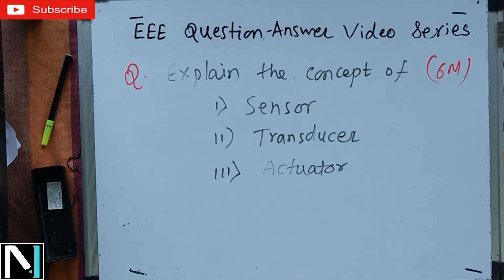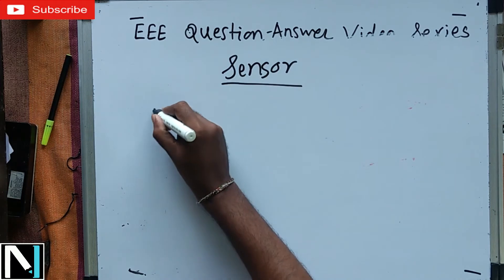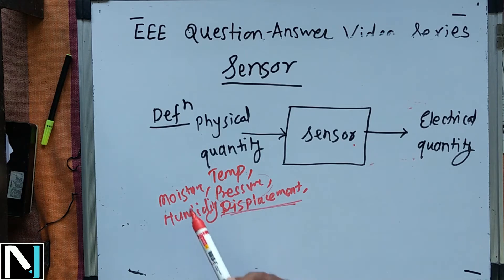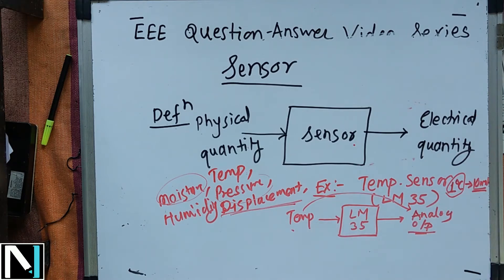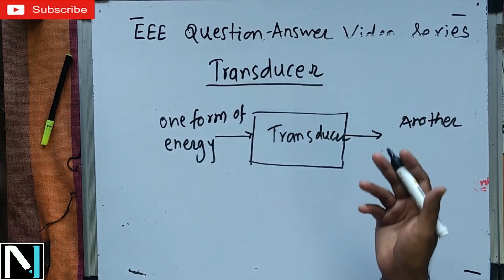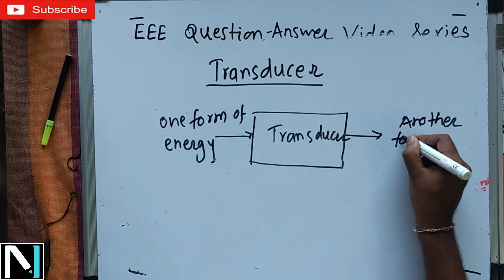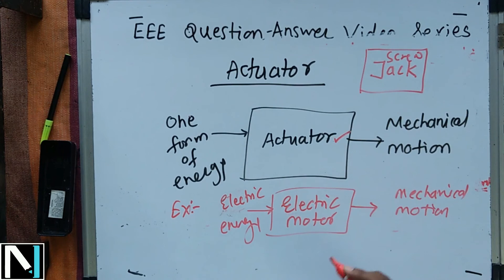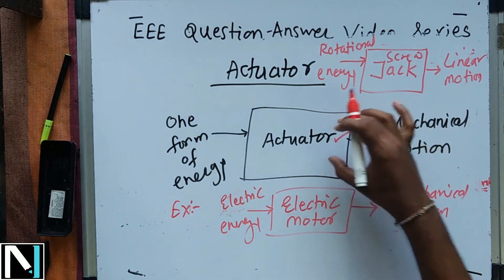U4 T5 : Sensor, Transducer, Actuator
In this video you will learn Detailed explantion of Concept of Sensors, Transducers, Actuators with the help of Examples

waghsujit_wikinote

Keep Sharing,
Happy WikiNoting WikiNoteFoundation SPPU EEE Follow us on and like our FB page WikiNote

Regards,
Team WikiNote